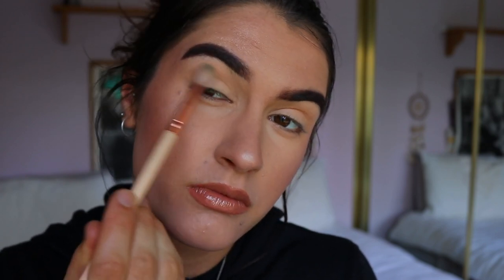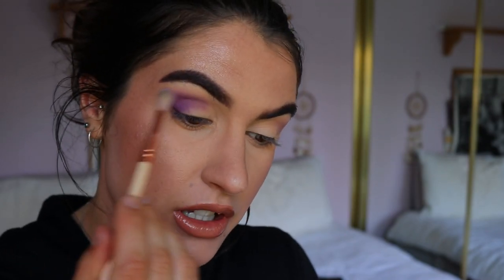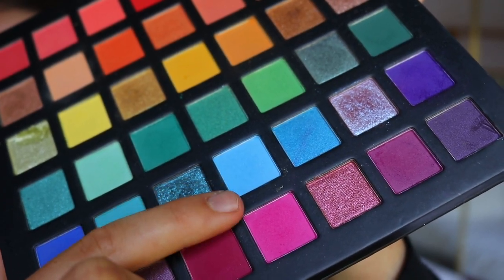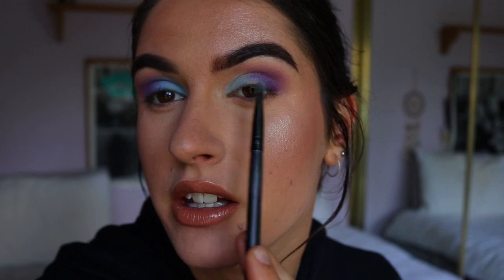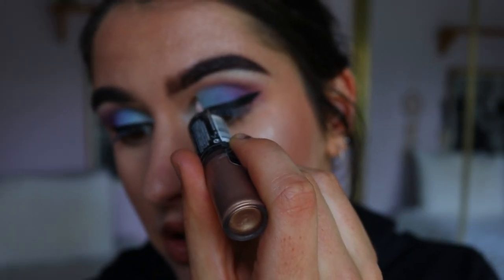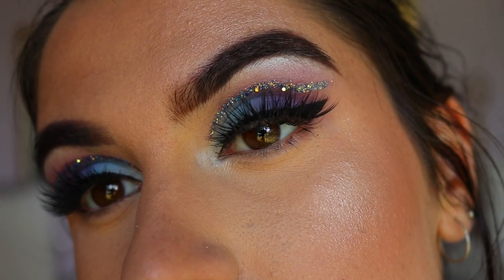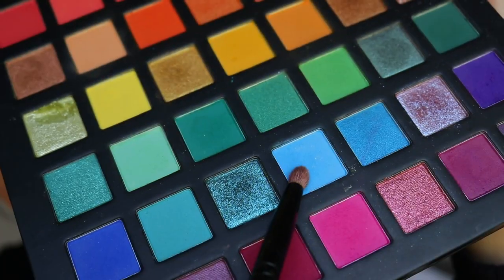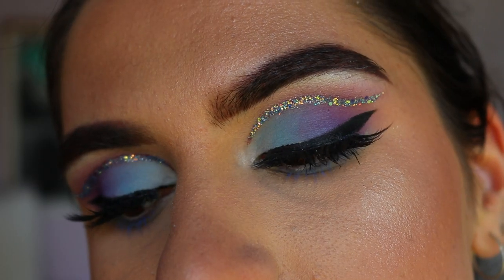Disney Frozen 2 ❄️ Elsa Inspired Makeup Look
Frozen 2 is coming out very soon, and I know a few of you have been requesting frozen for a while, so I thought it was time to deliver aha.
Let me know what character you want to see next!

LET’S CONNECT!